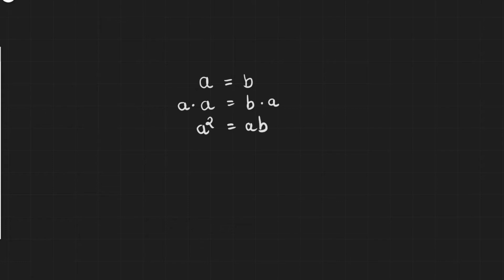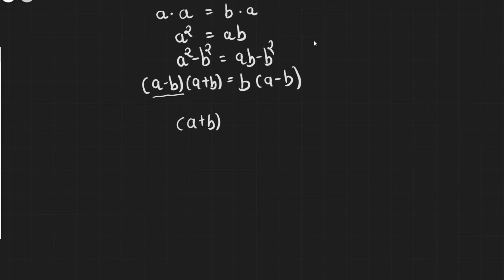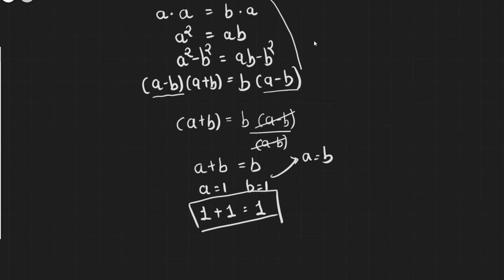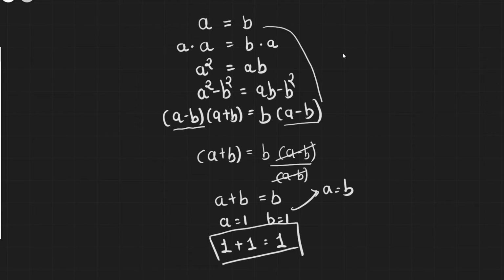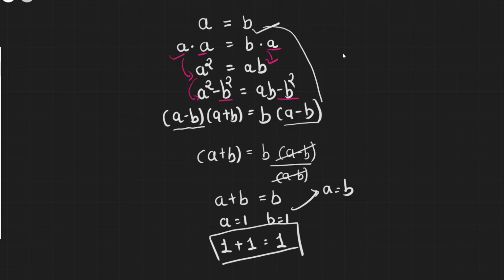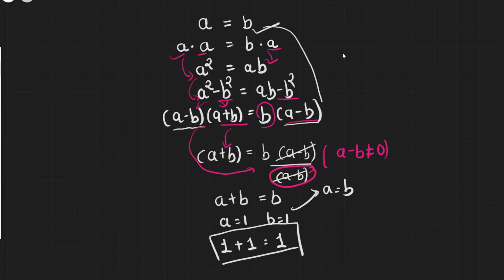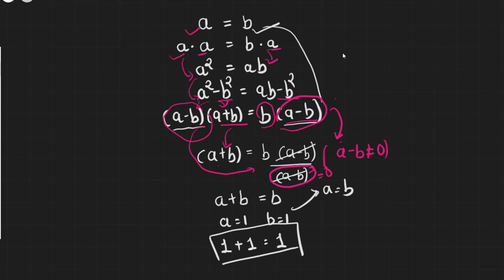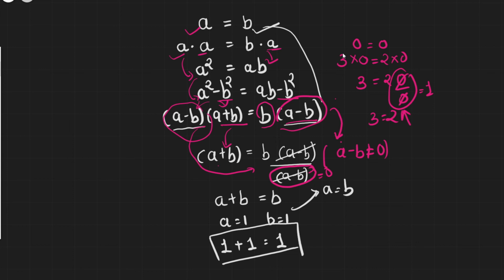Can 1+1 = 1? Let's check it ~ Learning Tube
Title : Can 1+1 = 1? Let's check it ~ Learning Tube
To learn about mathematics we must always care about basic things. This video show how a simple basic thing can give very ambiguous result. We know that 1+1 = 2 but if we don't follow proper step then 1+1 can be 1.

1. Artificial Intelligence
2. Machine Learning
3. Programming
4. Algorithms and Data Structures
5. Mathematics
6. Mechanical Designs
7. Science